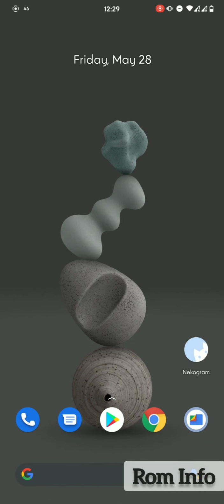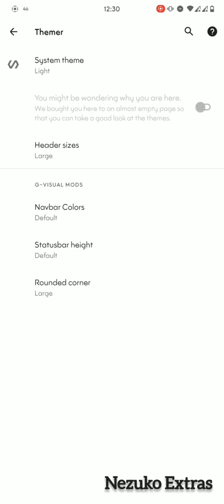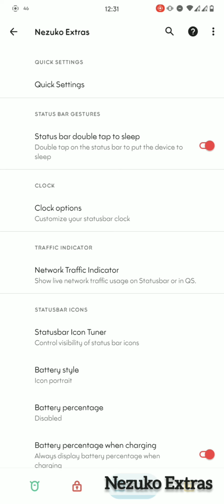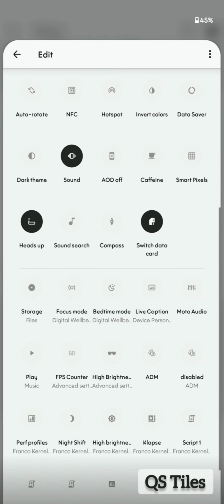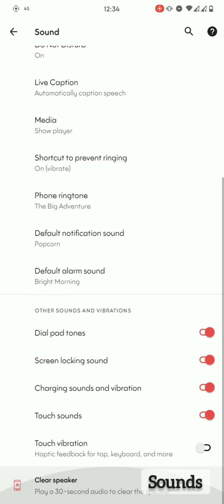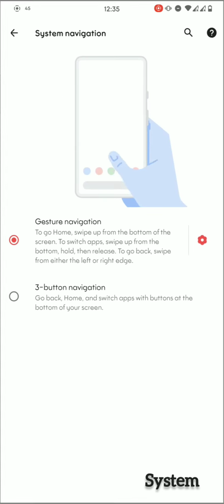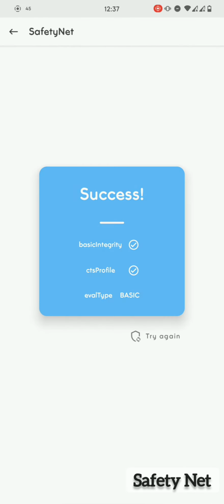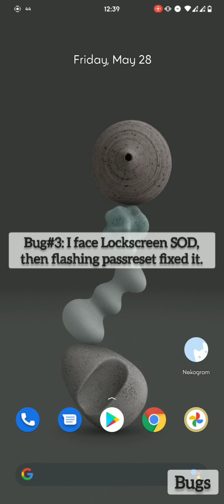Nezuko OS | OSS Vendor | Redmi K20 Pro |Review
May update came for Nezuko OS. This rom is based on oss Vendor and Stock Kernel Is F1xyXNez. UI and Stability is decent and stable.
Rom Info: 0:00
Settings Menu: 0:27
Nezuko Extras: 0:36
FOD Custs: 1:35
Nezuko Themes: 2:59
QS tiles: 3:08
Battery: 3:20
Display: 3:50
Sounds: 4:10
Security:4:37
FOD Unlock: 4:40
System: 5:05
Camera: 5:34
Saftey Net: 6:00
Photos: 6:23
GB Score: 6:30
Bugs: 6:41
Device: Redmi K20 Pro (CN) & Redmi Note 5 AI (CN)